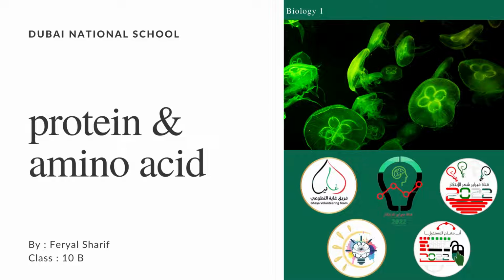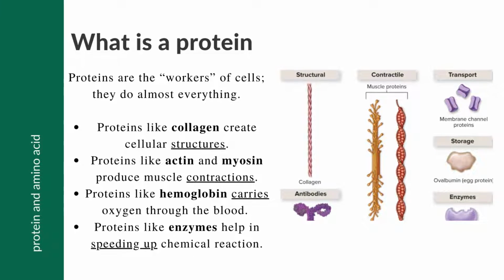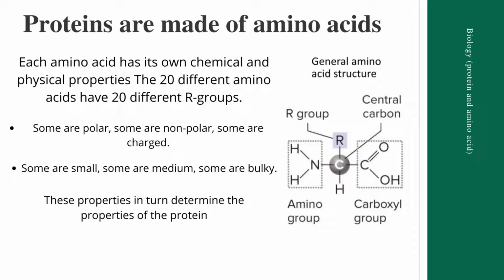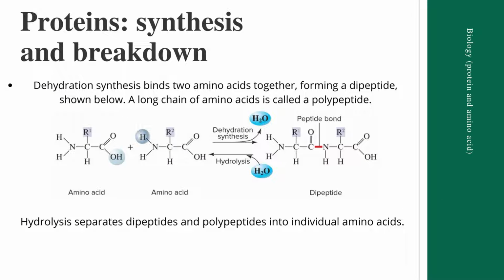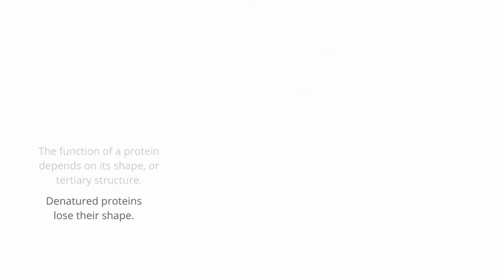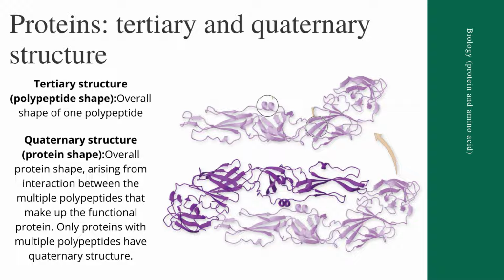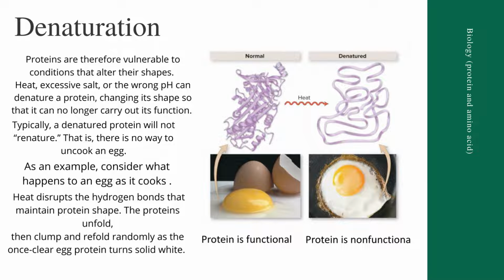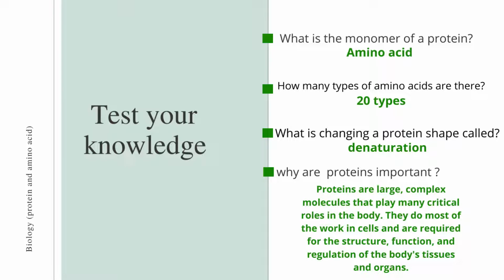مسابقة (معلم المستقبل) الموسم الأول ٢٠٢٢